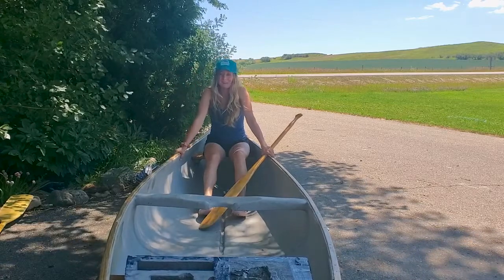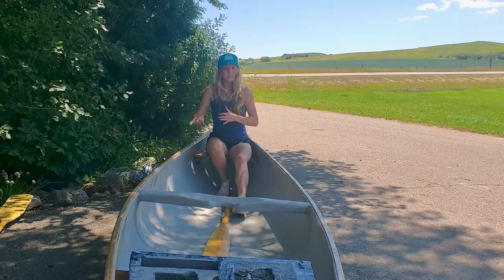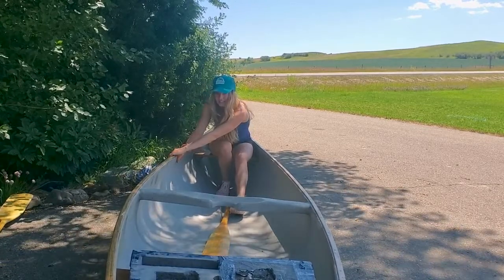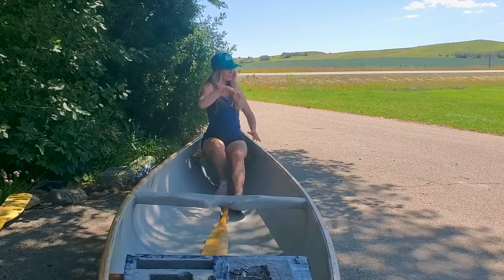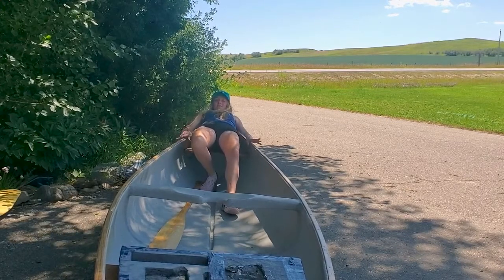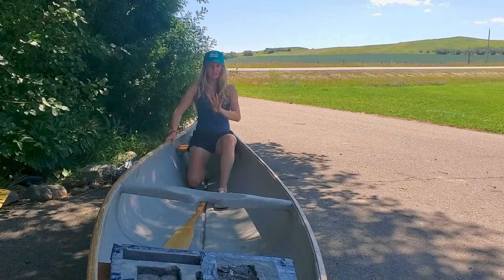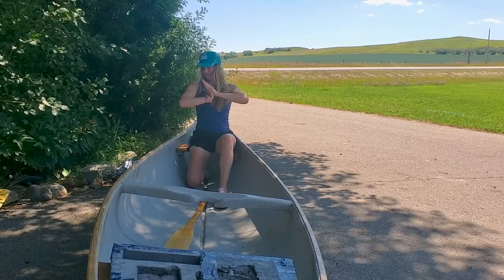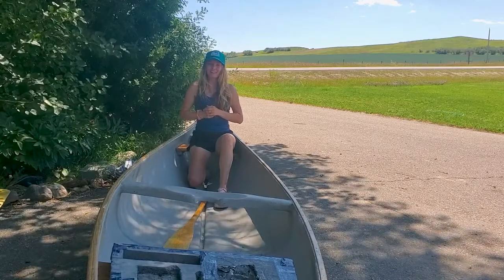Paddle Longer! Five Stretches You Can Do in a Canoe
Heading out to go kayaking, canoeing, or paddle boarding? Do these stretches while you're out on the water so you can paddle longer and feel less sore at the end of your day.

1:05 Stretch 1
2:04 Stretch 2
3:00 Stretch 3
3:58 Stretch 4
4:47 Stretch 5

New at WILDR!

Do you want feel strong, flexible and resilient through your entire range of motion? Join our 30 Day Mobility Challenge on our NEW website and app!

ABOUT WILDR

We believe the point of training is to increase your capacity to interact with the world around you, with confidence and without having to worry about injuries. From professional mountaineers to amateur hikers, recreational athletes to weekend warriors, WILDR is the perfect place to bring together fitness AND fun. Our community is built on smiles and hellos as much as it is built on lifting weights and climbing mountains.

Creds:  Bachelor of Kinesiology, University of Calgary,  CPT, Canadian Society for Exercise Physiology with the High-Performance Specialization